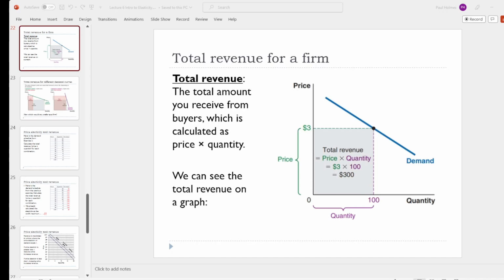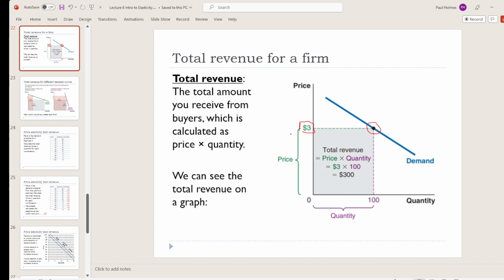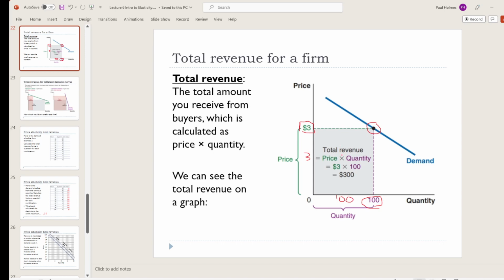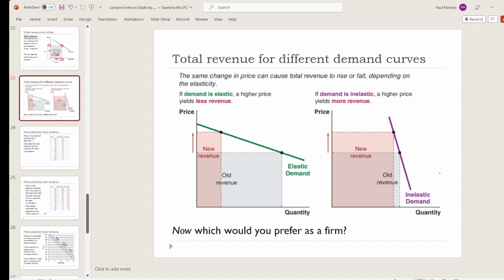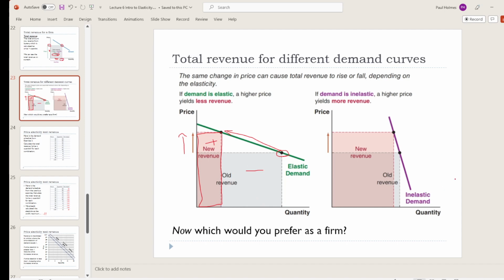Micro 6 9